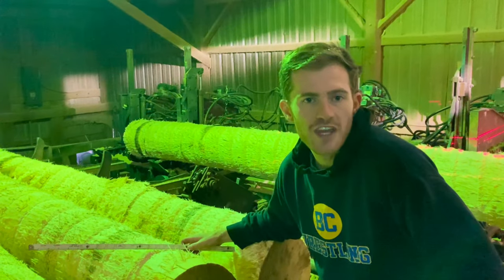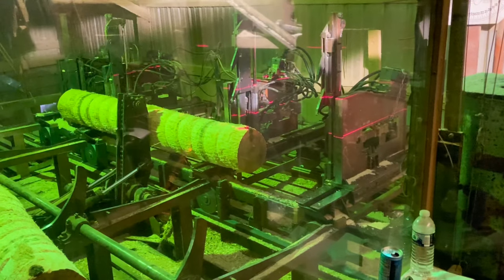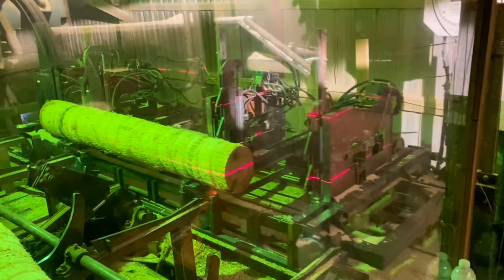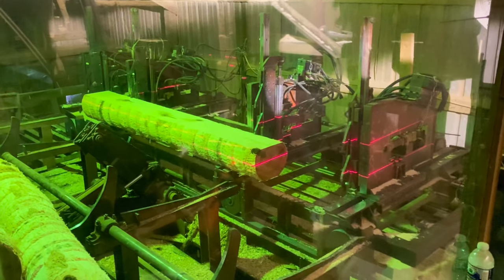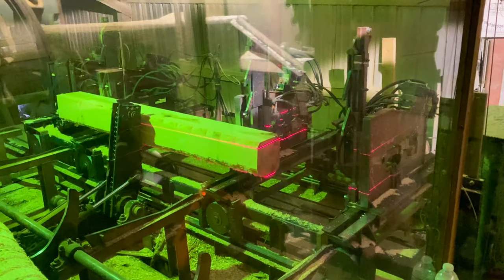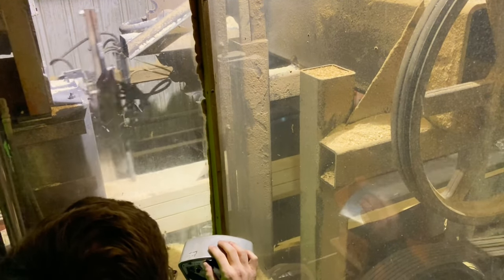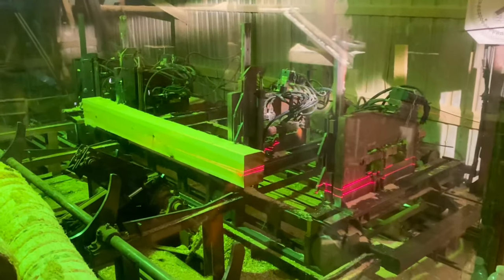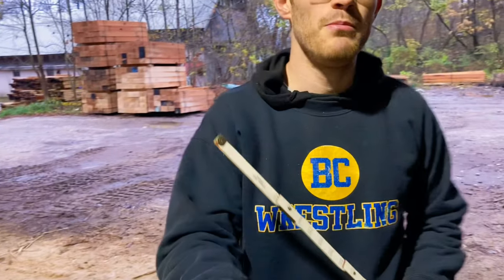Comparing the Doyle log scale to how much we actually get in board feet!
In todays video, I’ll saw an 8ft long, 12” log into cants. According to the Doyle log scale, this log has 32bdft. How much footage will I actually get? I also get some batton strips as well.